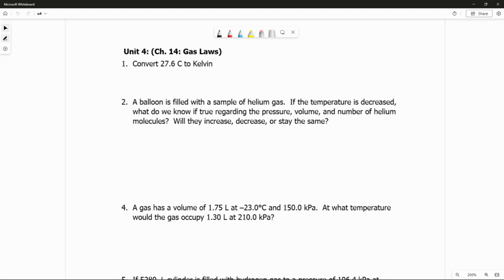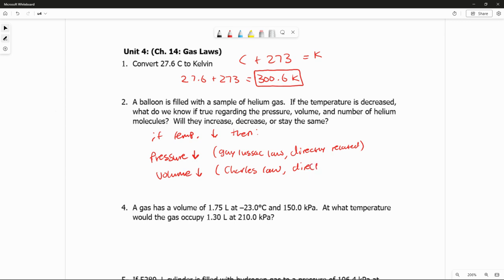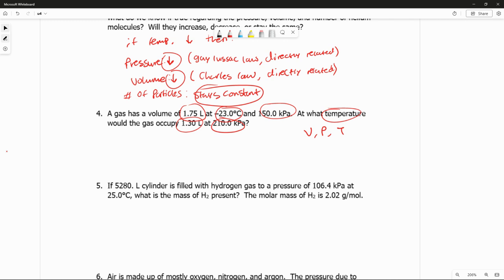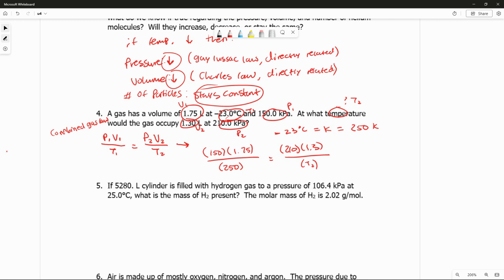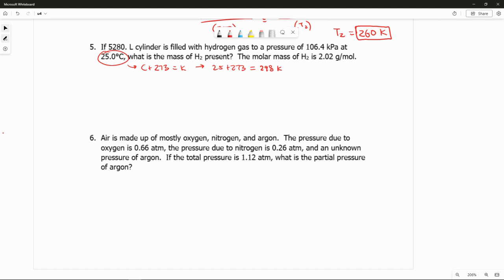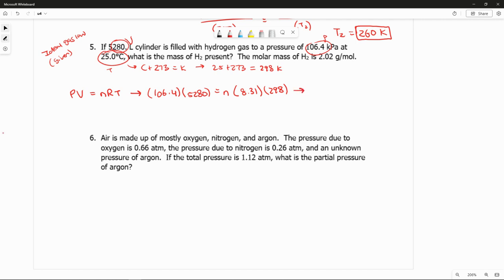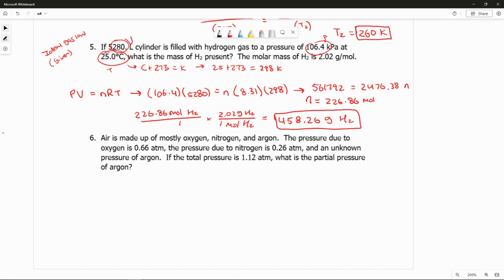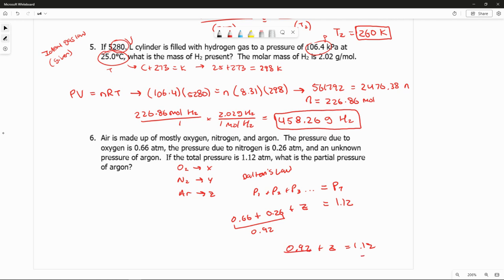Semester 2 Final Study Guide Unit 4 (Gas Laws)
Timestamp:

00:00 Start
00:07 Question 1
00:36 Question 2
02:40 Question 3
06:28 Question 4
10:52 Question 5

*Note that in the video, the worksheet has an error where it incorrectly titles Question 3 "Question 4" and so forth. The timestamps have been corrected to match the ordered questions, not the said/written question numbers.